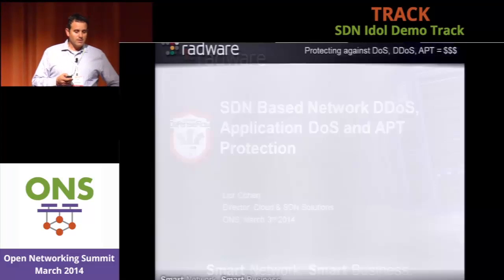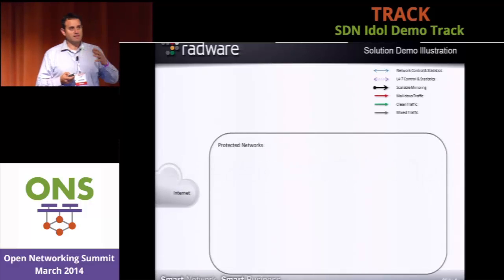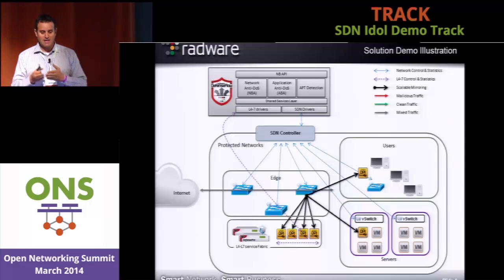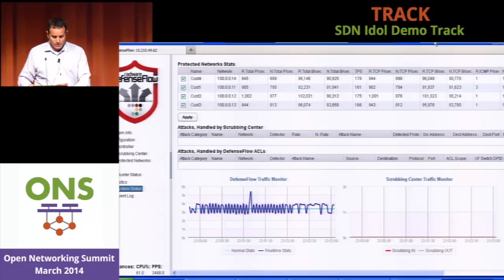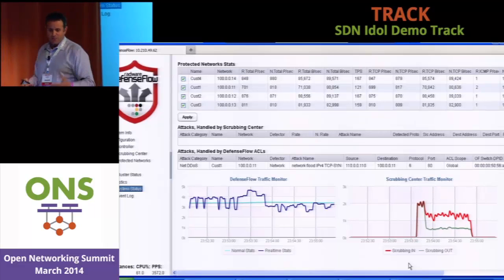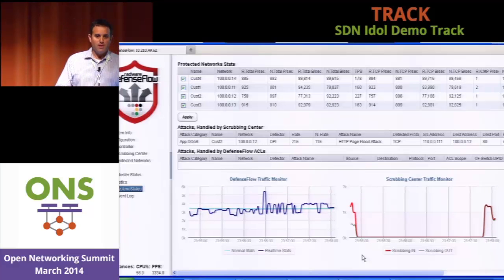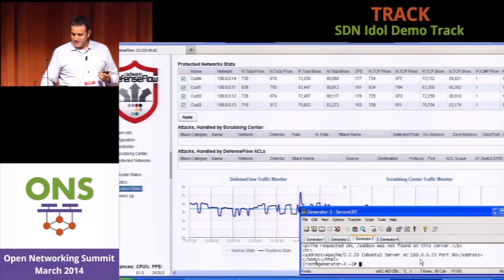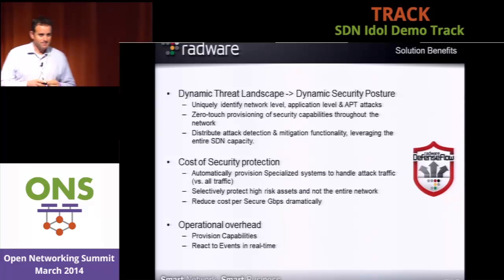SDN Based Network DDoS, Application DoS and APT Protection - Radware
Watch this demonstration to learn how Radware's unique set of software defined networking (SDN) applications improve application security, performance and availability and how Radware's DefenseFlow provides DDoS protection as a native network service.